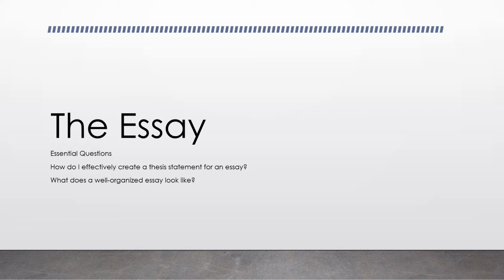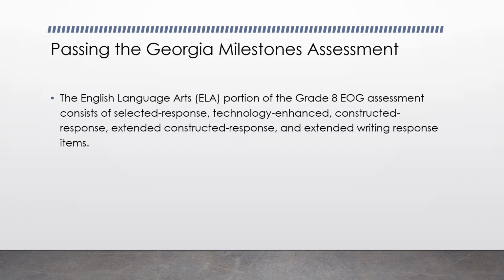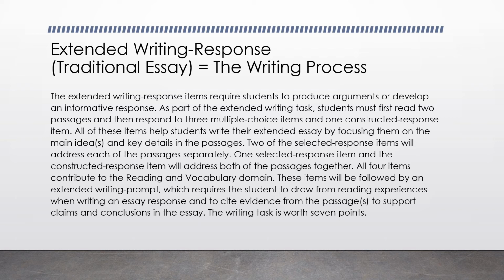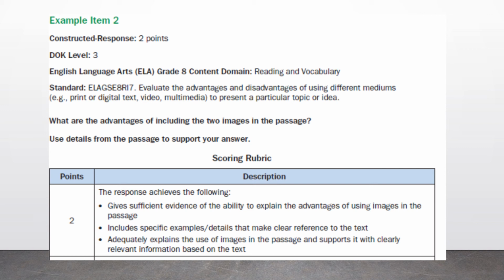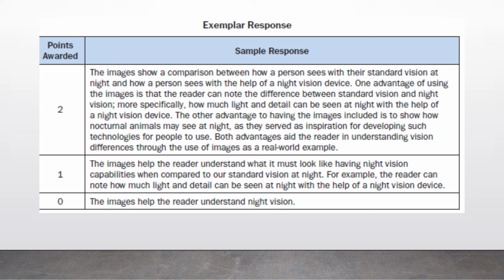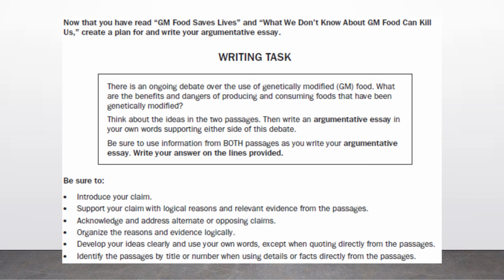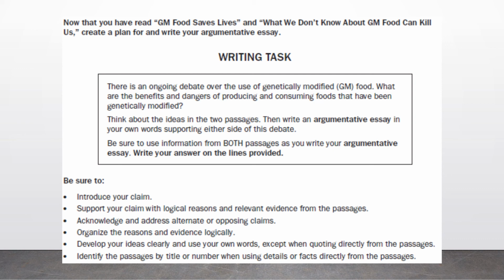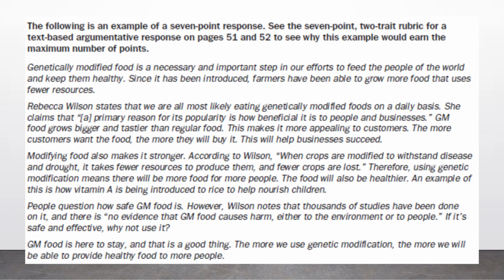Essay Writing Tutorial for the Georgia Milestones Assessment